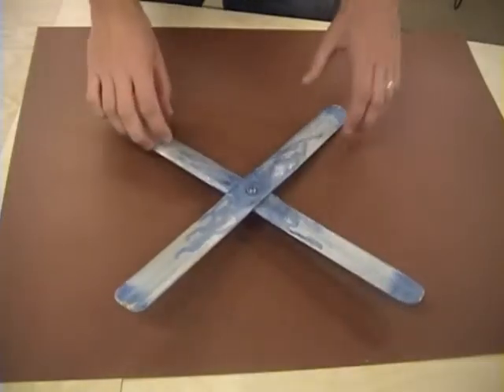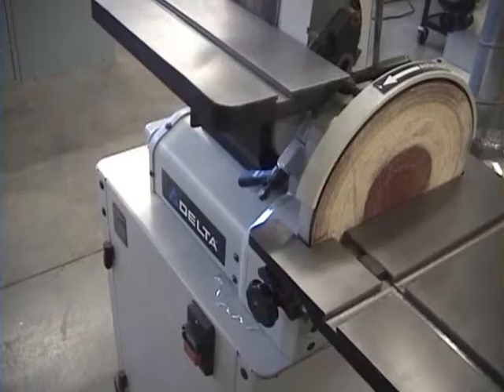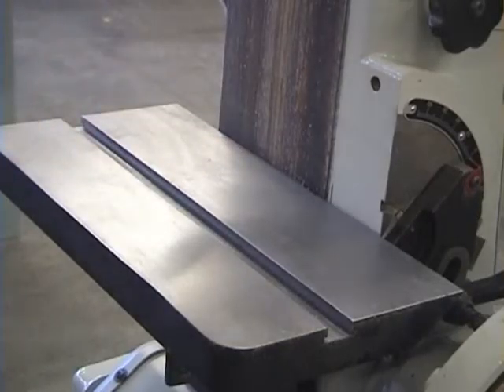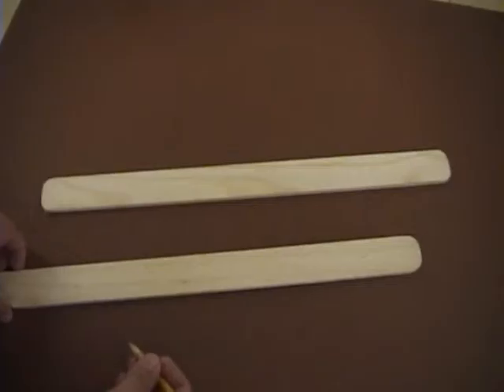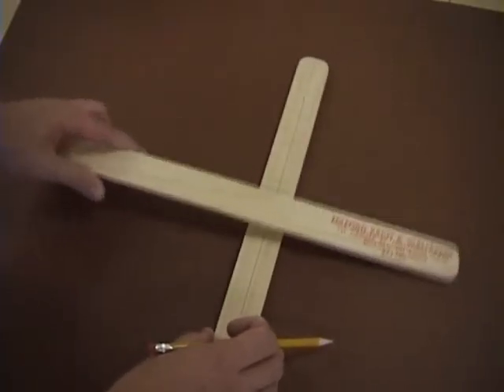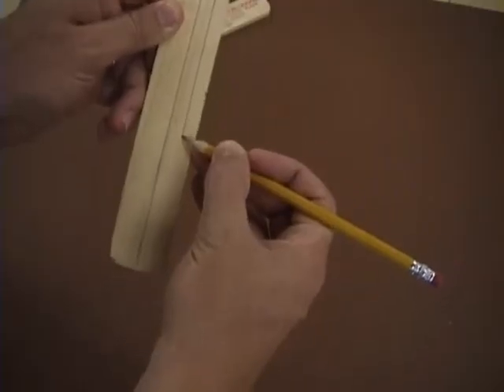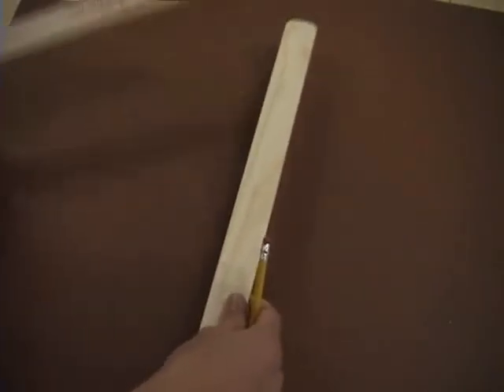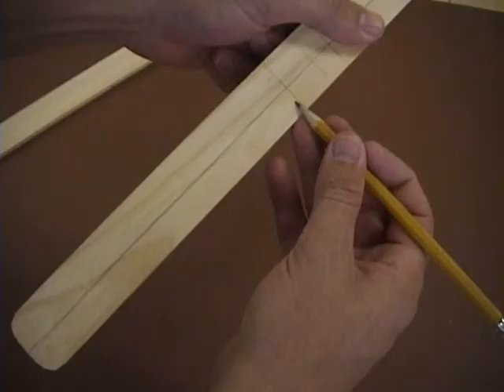How to make a boomerang part 1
How to make an awesome boomerang that works, using 5 gallon paint sticks that you can get for free.  This is a project for my manufacturing class at Wasatch Junior High.